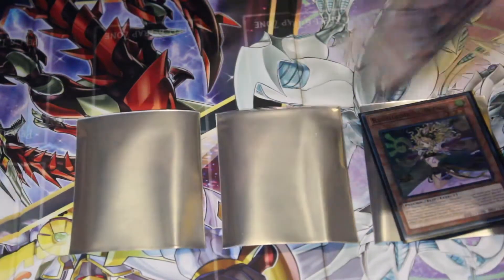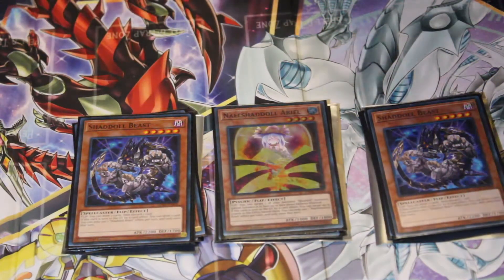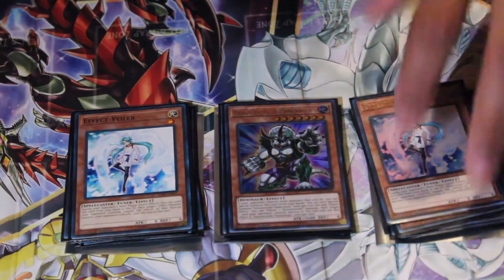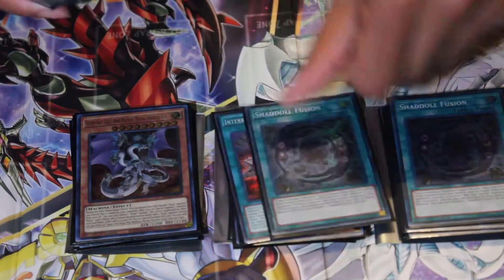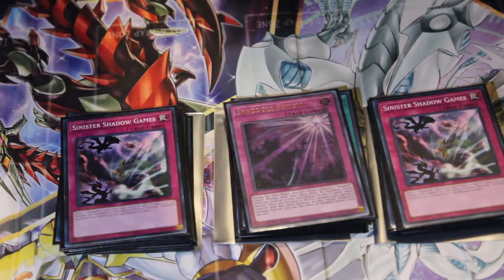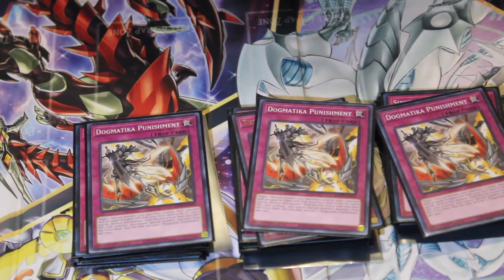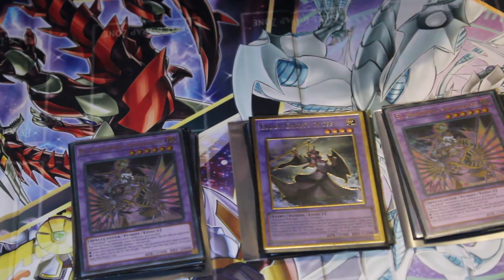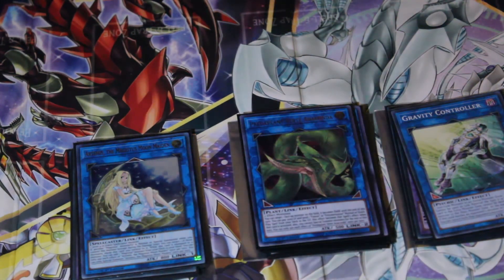Yugioh Shaddoll Deck Profile: The Cheap Way.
Can a Shaddoll budget deck take it all?